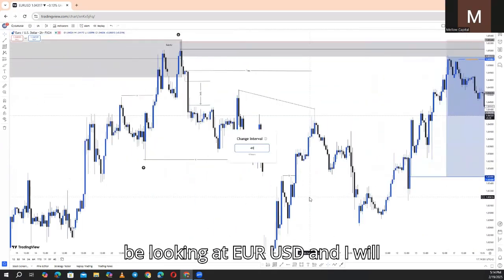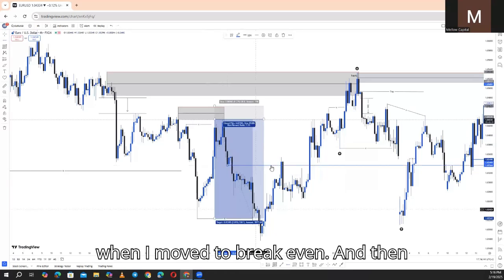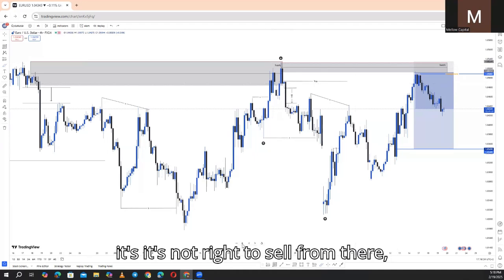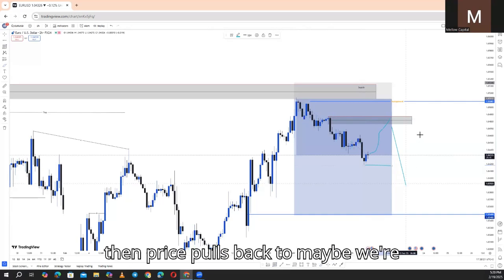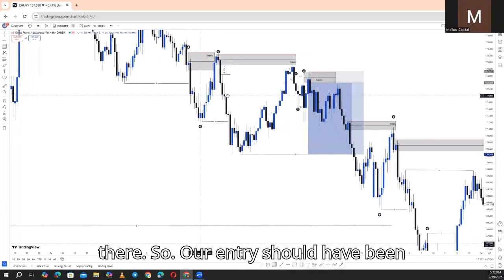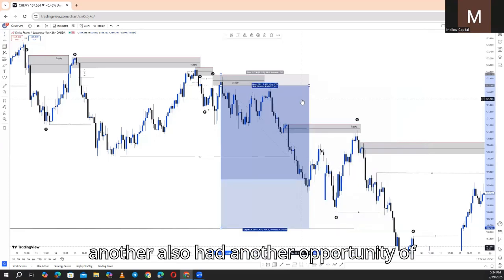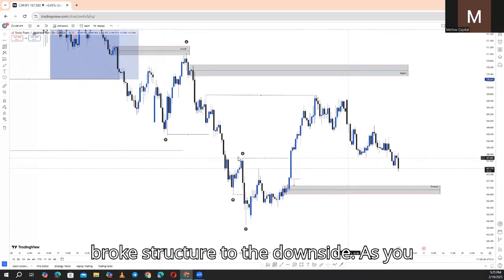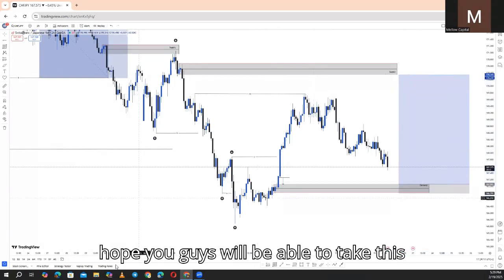Reflection on some trades and forecast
The videos on my channel are for educational and entertainment purposes ONLY. I'm simply documenting my trading journey so that you have the potential to take ideas and inspiration from the videos that may help you within your own journey. But remember, trading/investing of any kind involves risk. Your trading/investments are solely your responsibility.